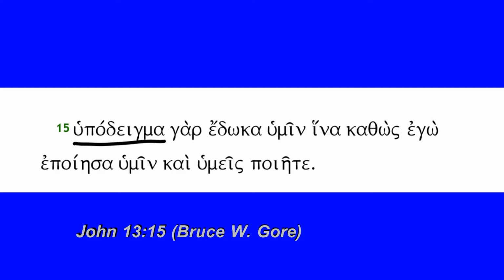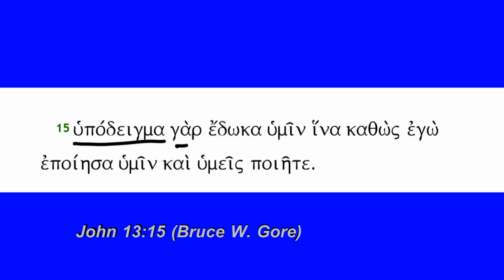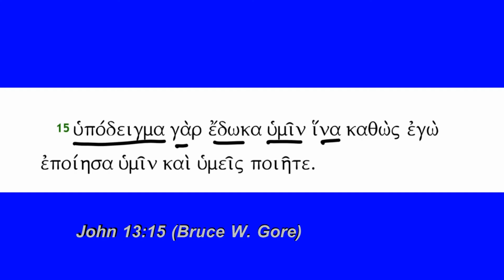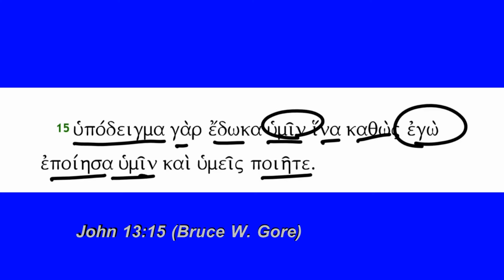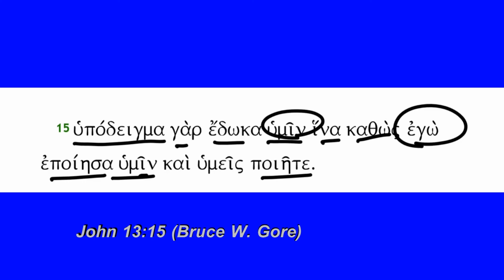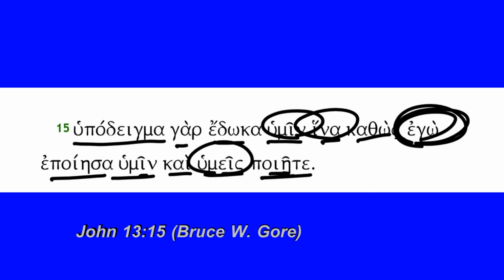John 13:15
John 13:15